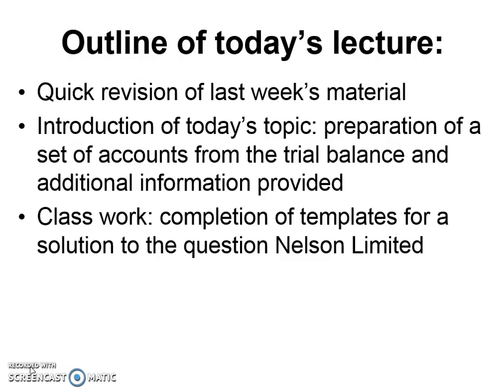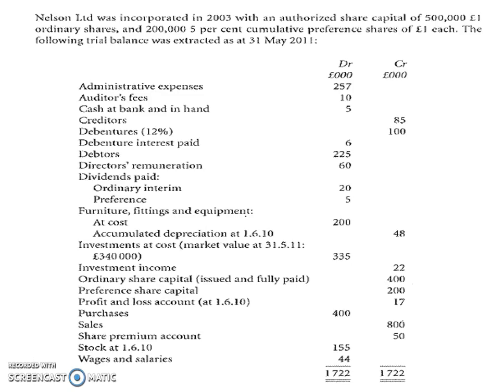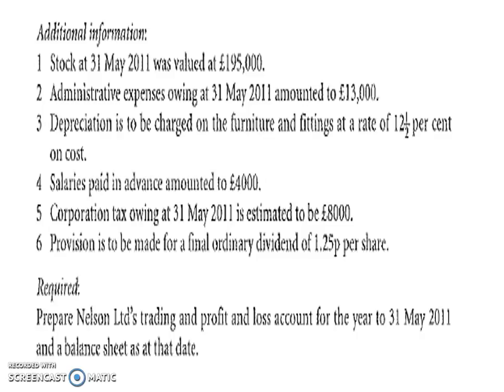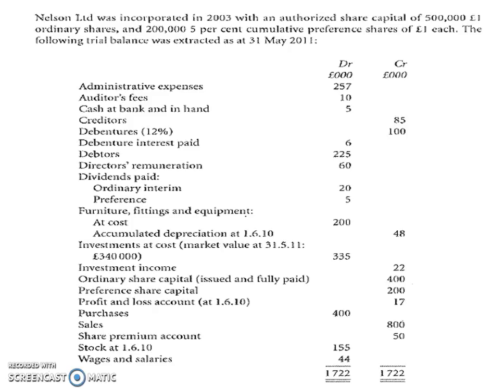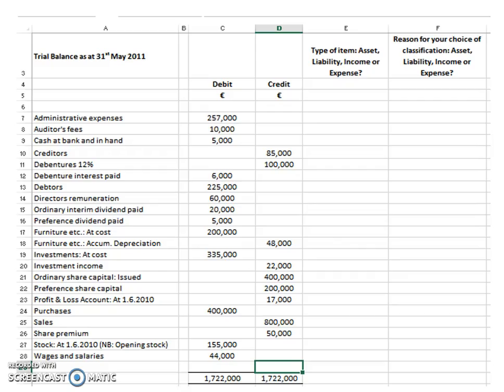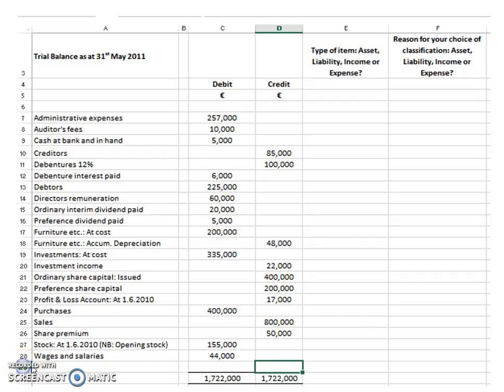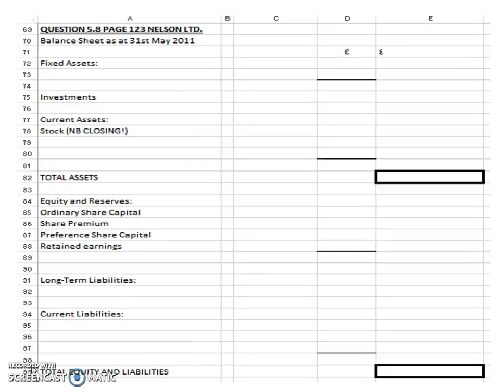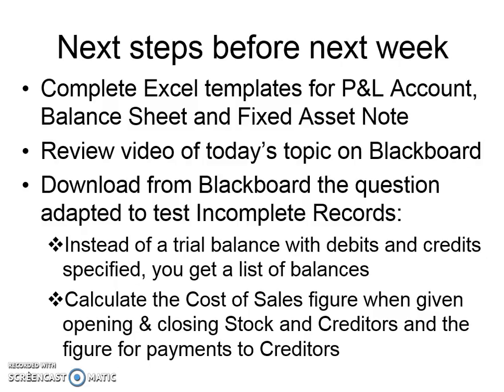From trial balance to financial statements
Recap of 16th June 2016 lecture: a quick guide to preparing a basic set of financial statements from a trial balance and other information.